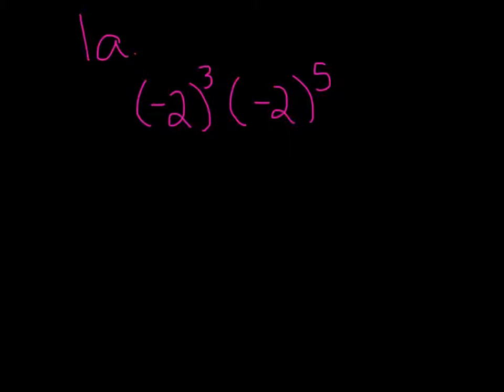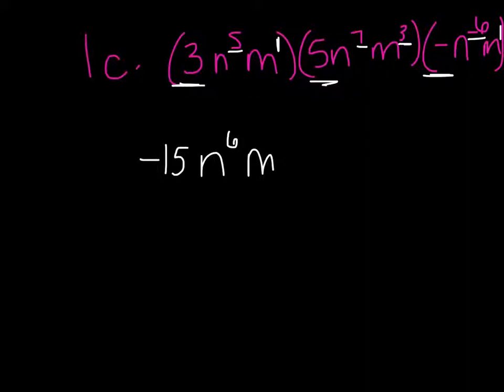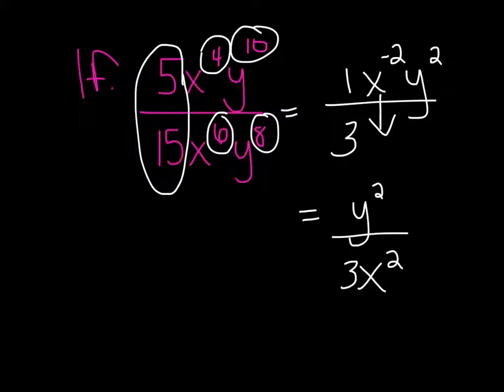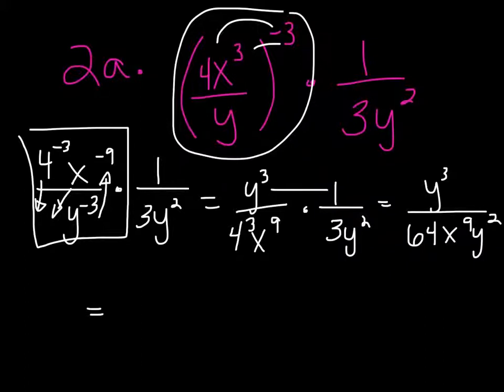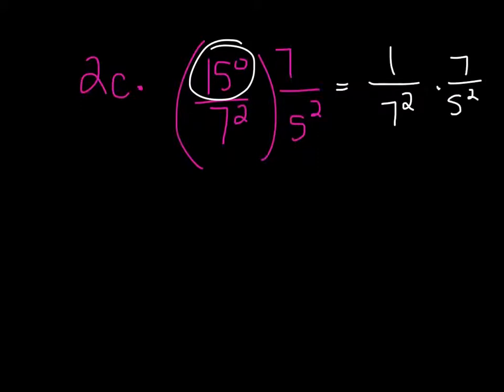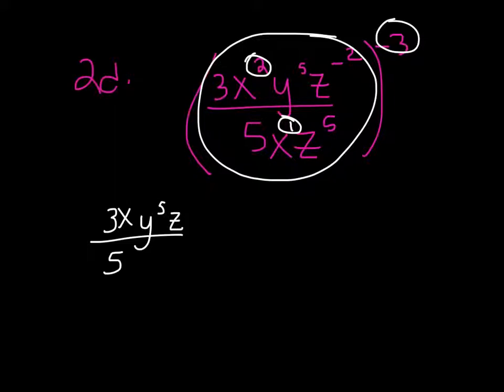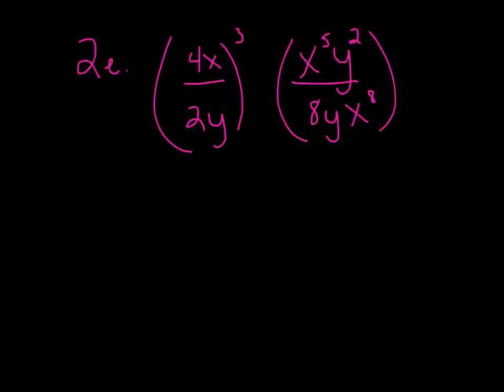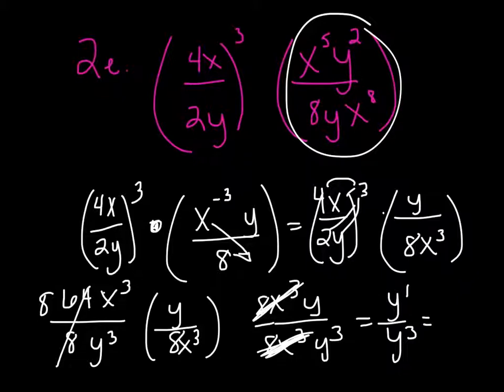Properties of Exponents Practice